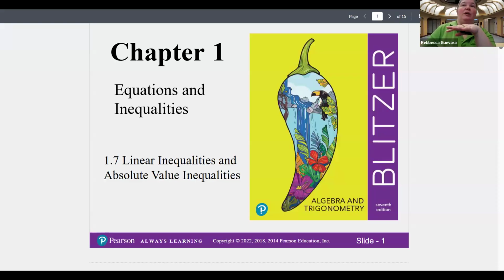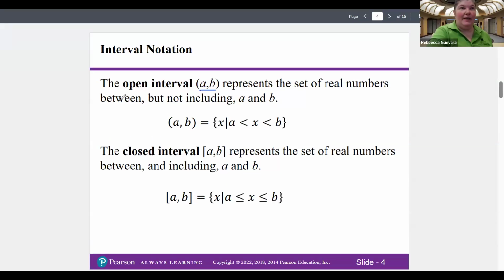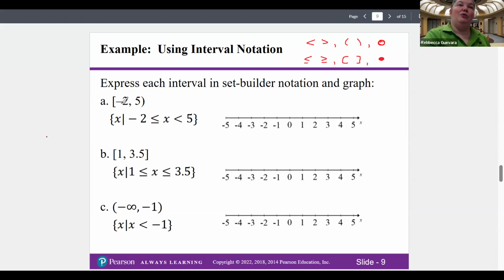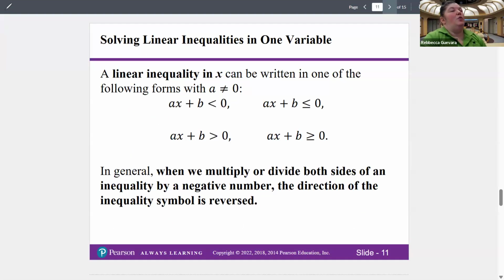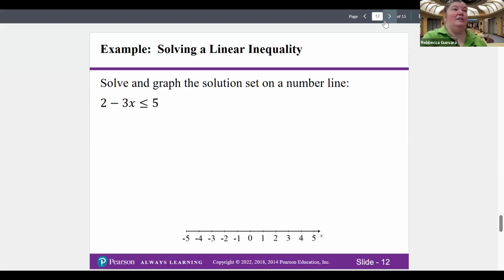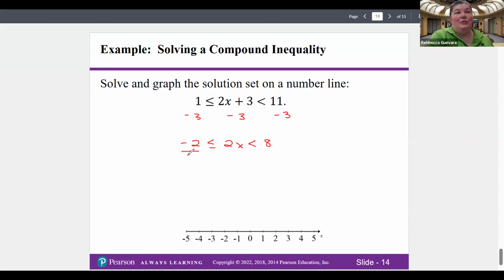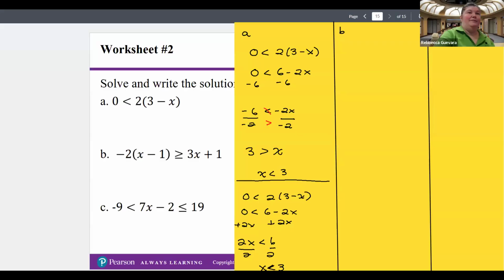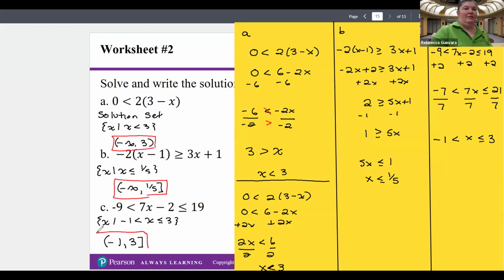MATH 1414: Section 1.7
0:00 - Inequalities and Interval Notation
6:47 - Worksheet 1
7:59 - Solve Linear Inequalities
14:06 - Worksheet 2